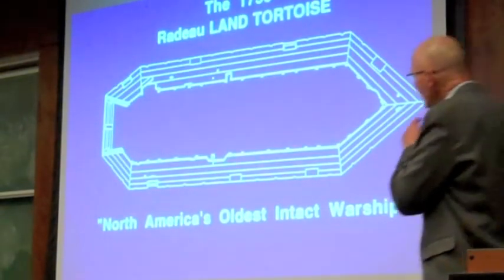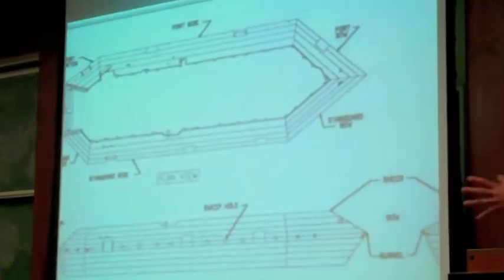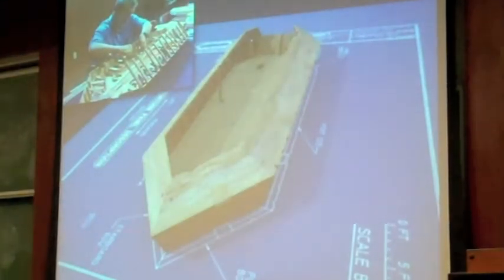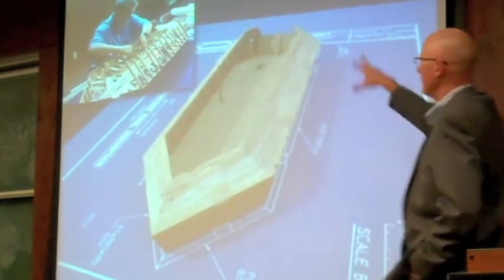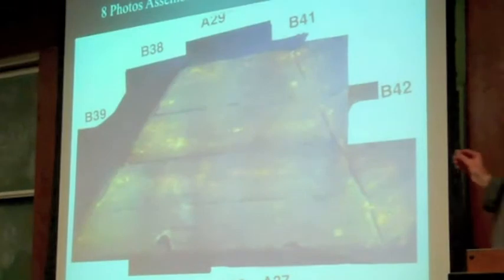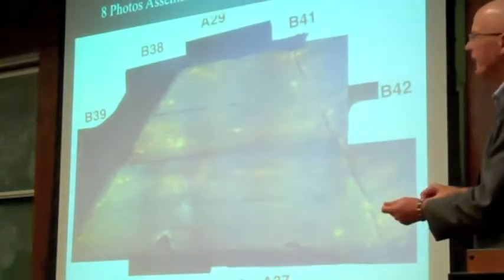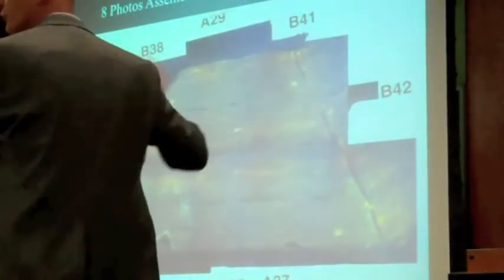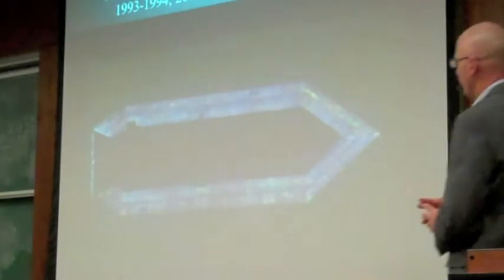Joseph "Zarr" Zarzynski at Ithaca College, 2010 — The Sunken Fleet of 1758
Ithaca College History Club, October 2010, Ithaca, New York.

Employing excerpts from the Bateaux Below film, "The Lost Radeau," Joseph "Zarr" Zarzynski, a 1973 graduate of Ithaca College, tells the story of mapping and preserving important information about the sunken vessels of Lake George, while offering an overview of the French and Indian War (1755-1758). He describes how, in 1993, an underwater state park was established on the bottom of Lake George to provide divers access to a number of these sites, including the Land Tortoise, "the oldest intact war vessel in North America."

In 1987, Zarr cofounded Bateaux Below, a nonprofit educational corporation established to promote historic preservation of sunken vessels in American waters, beginning with the Sunken Fleet of 1758.